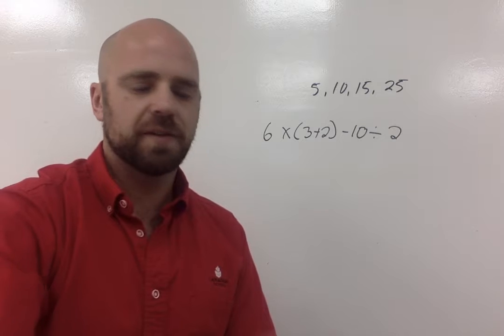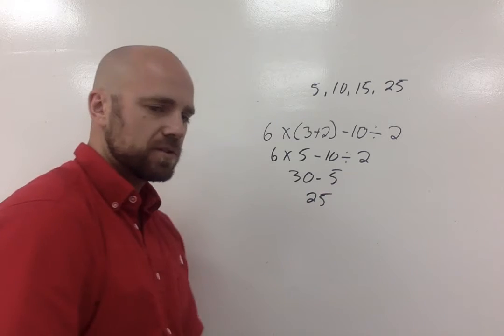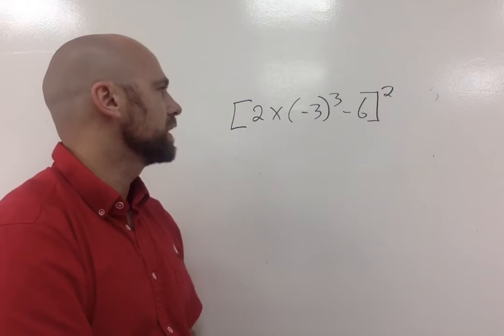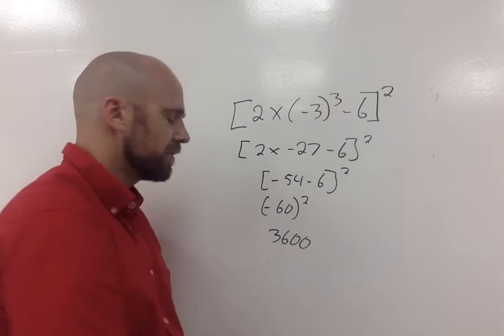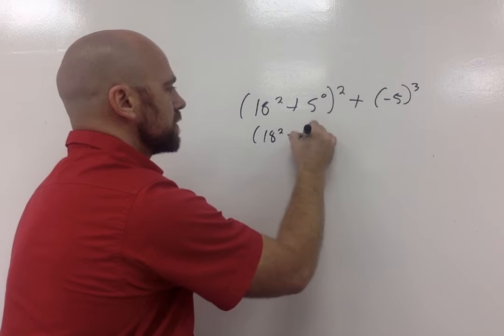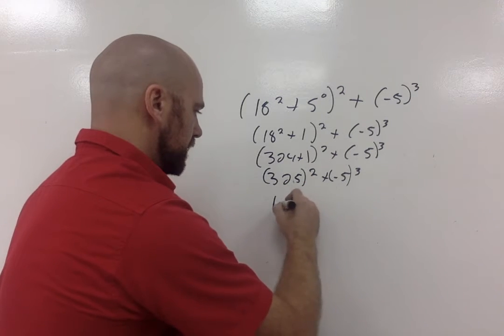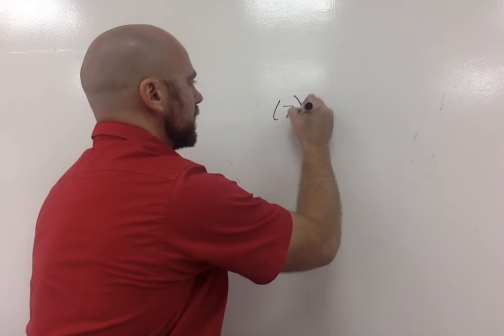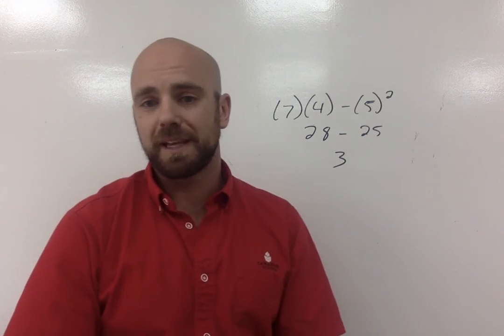Order of operation of powers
This video shows a quick review of order of operations and how to complete problems using powers